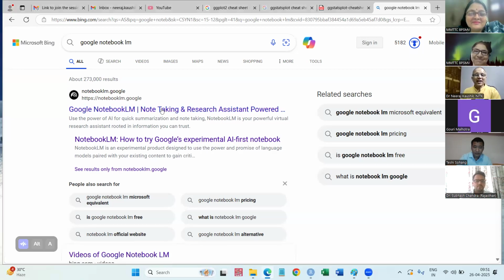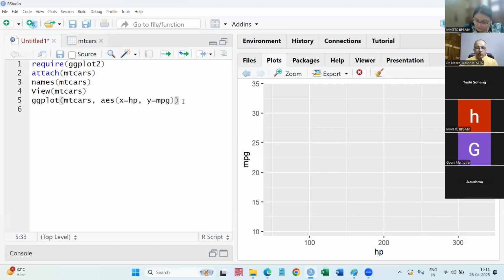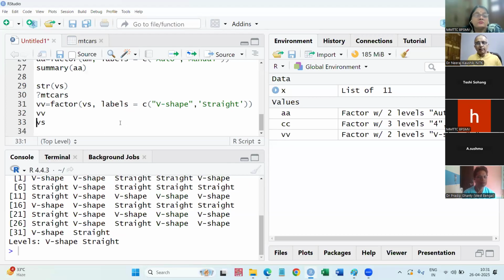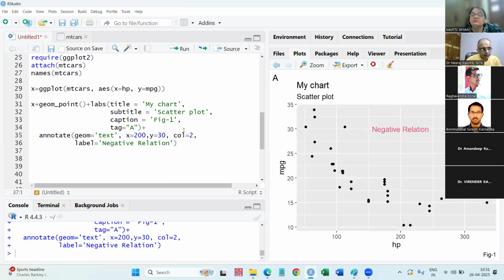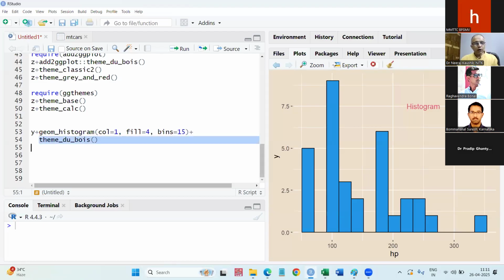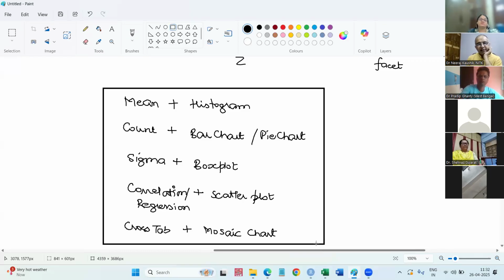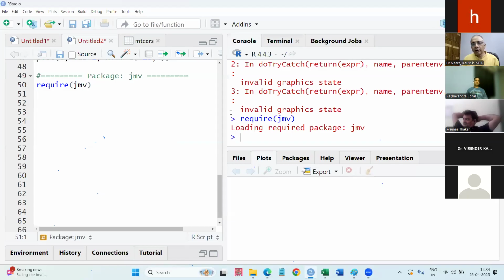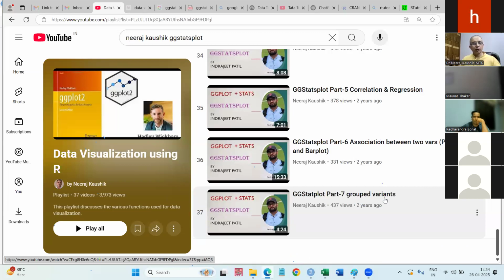REFRESHER COURSE 15 APRIL 2025-28 APRIL 2025---DR. NEERAJ KAUSHIK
RESEARCH METHODOLOGY AND DATA ANALYSIS THROUGH SPSS/R